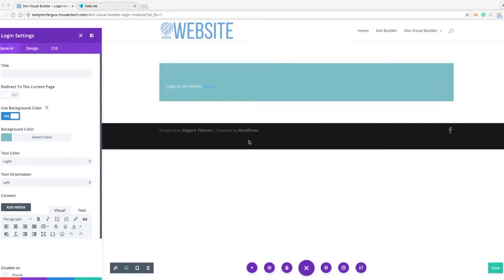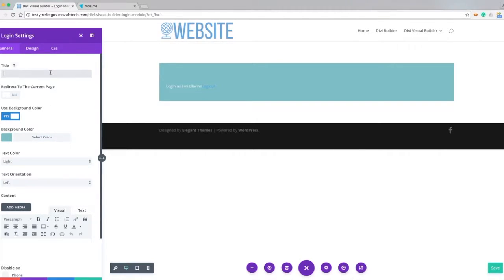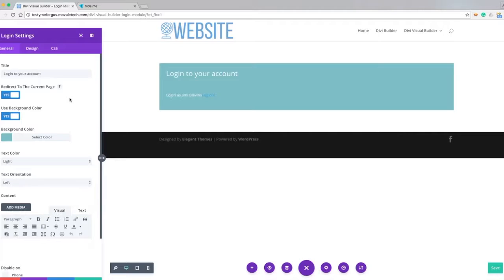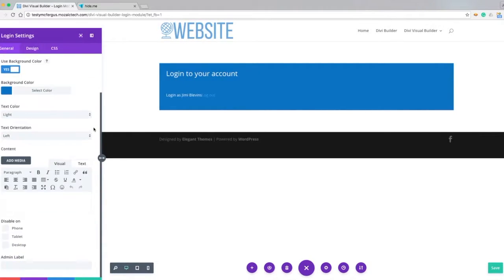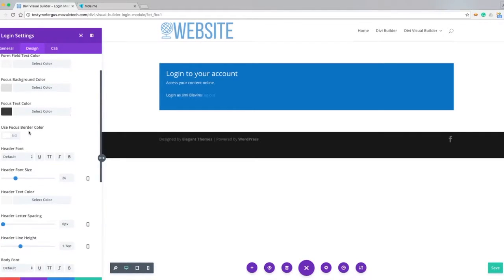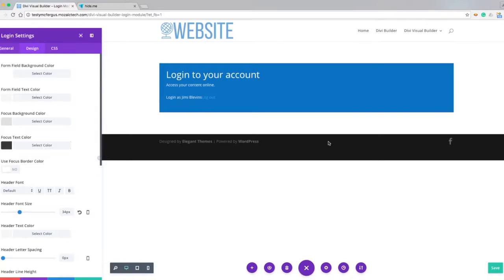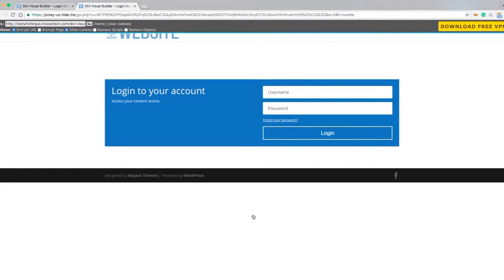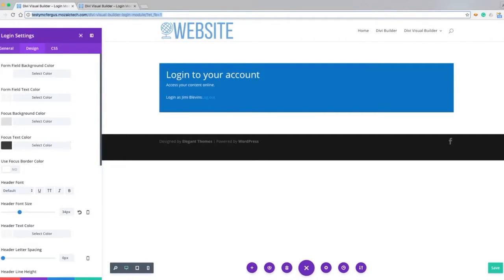Divi 3.0 Tutorial - How to add a login to your web page with the Divi Visual Builder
This tutorial explains how to add and customize a login form using the Divi VIsual Builder.

Mozaic Technology offers Managed WordPress Hosting for bloggers, business owners, and web designers.